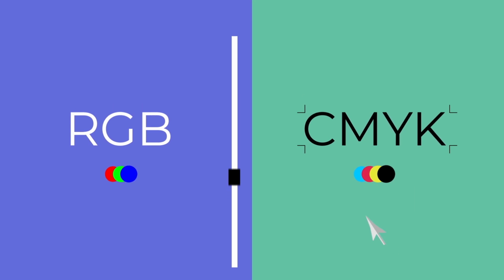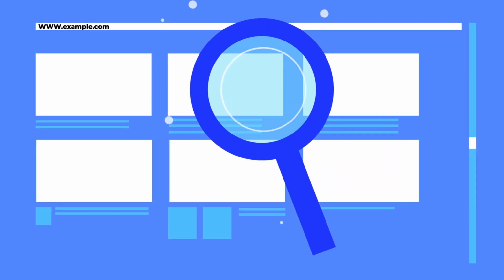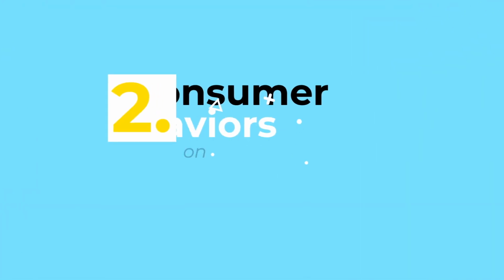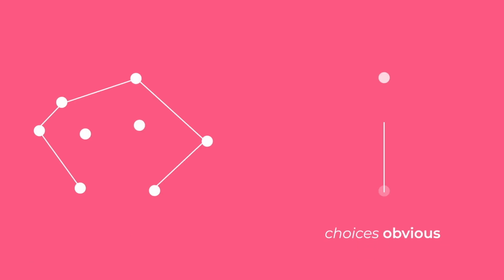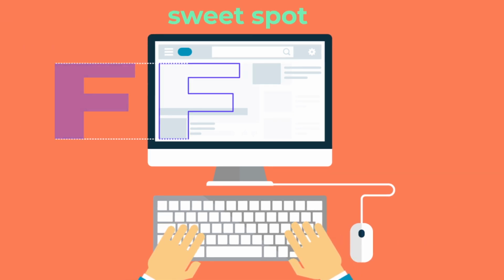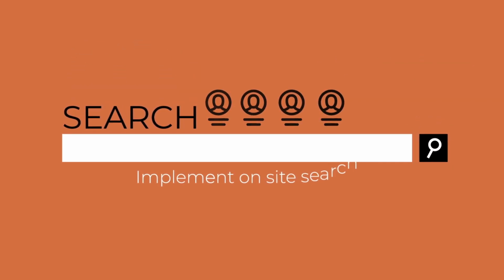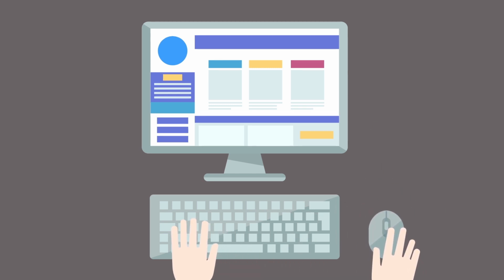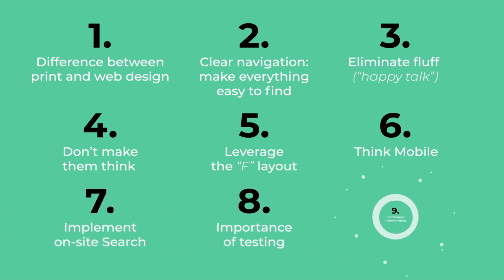Hormel｜Websites And Landing｜Motion Graphics